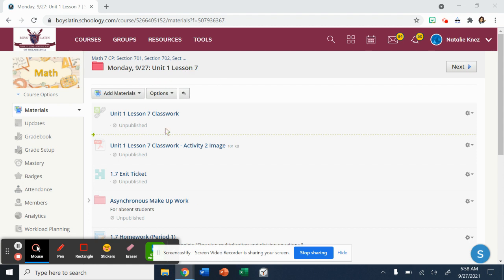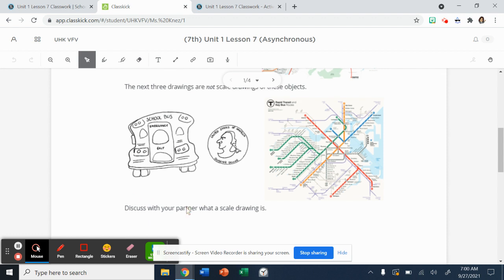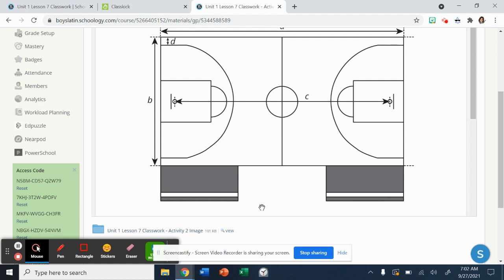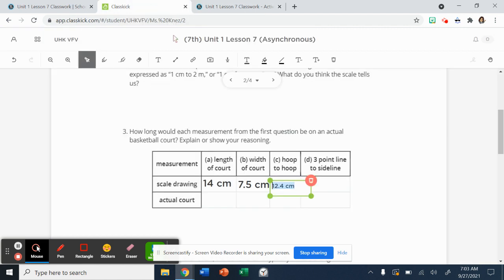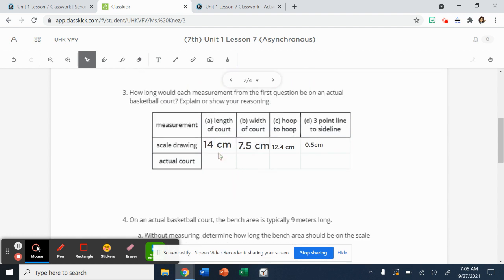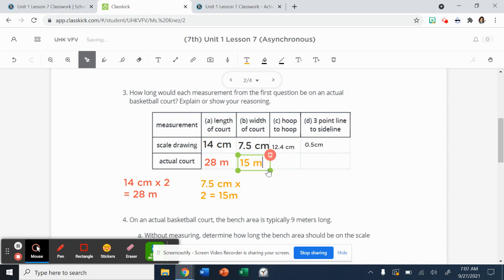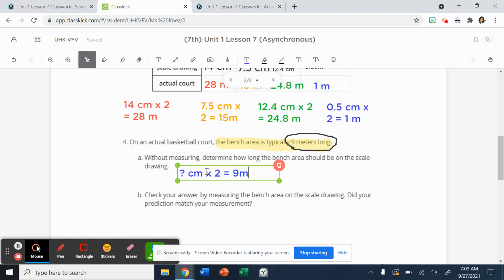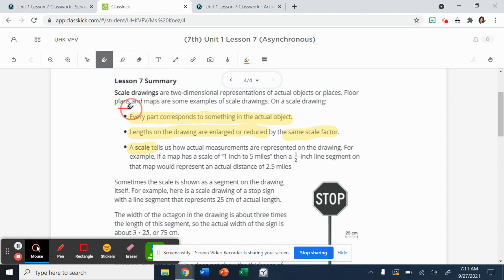(7th) Unit 1 Lesson 7 (9/27)